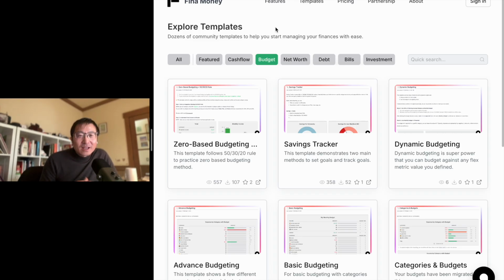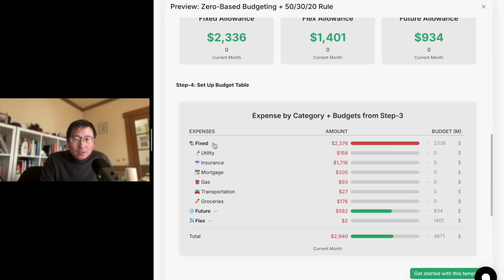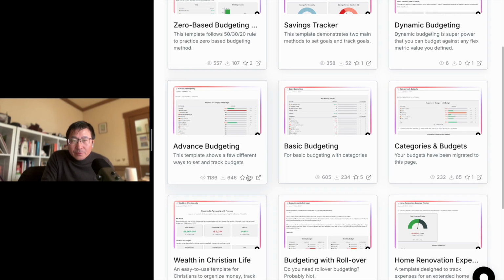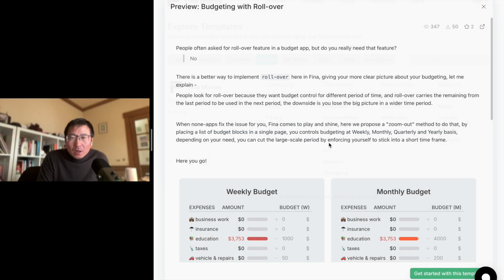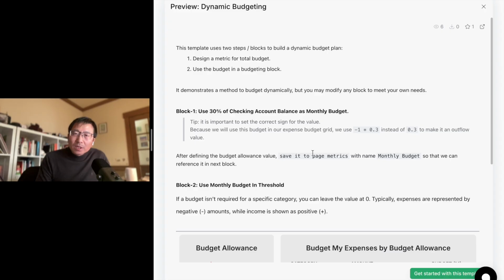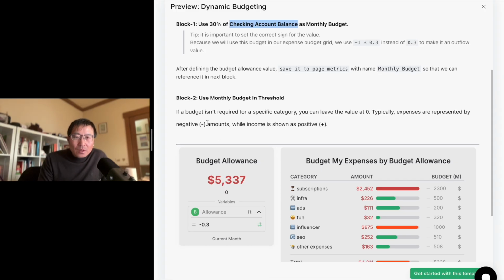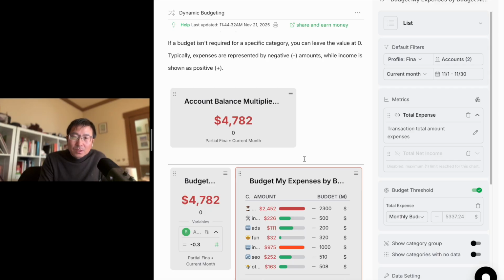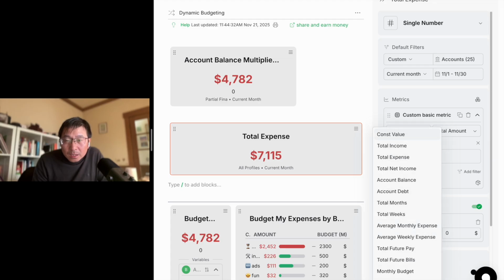How to manage money - budgeting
Budgeting is such a fundamental task on all finance management applications, how does Fina be special on it?

Watch this video to learn Dynamic Budgeting!

Table Content:
00:00 Intro budgeting
03:20 Tour budget templates
13:45 Flexible budgeting
15:00 Dynamic budgeting

Enjoy the flexibility on budgeting!!